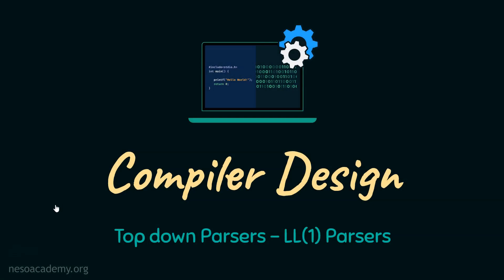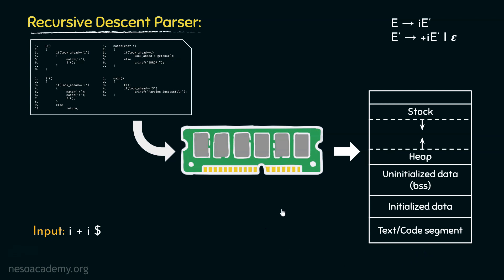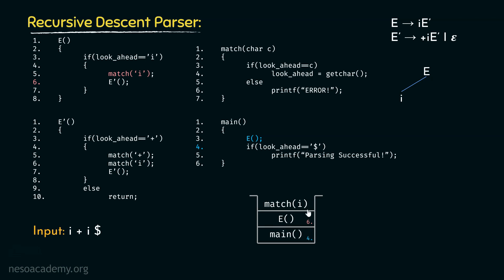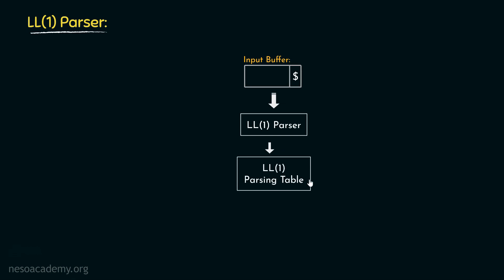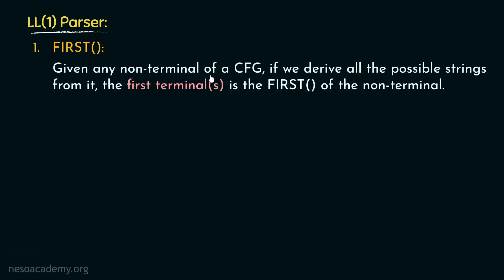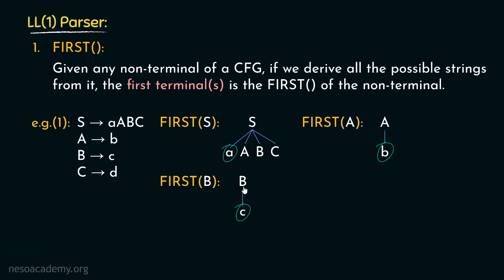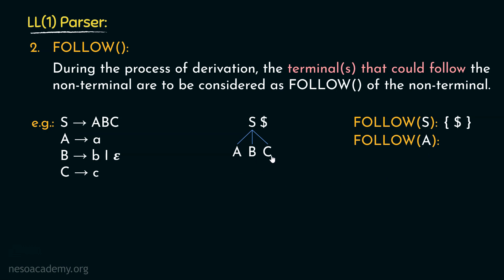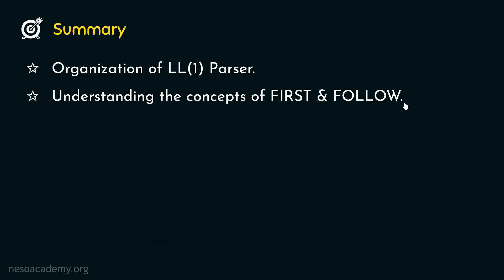Top Down Parsers - LL(1) Parsers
Compiler Design: Top Down Parsers - LL(1) Parsers
Topics discussed:
1. Understanding the significance of the name of Recursive Descent Parsers.
2. Organization of the LL(1) Parsers.
3. Why LL(1) Parsers are called LL(1) Parsers?
4. Understanding the concepts of FIRST() and FOLLOW() with examples.